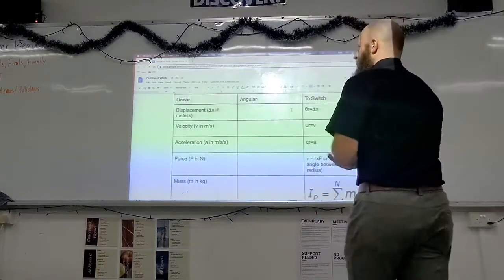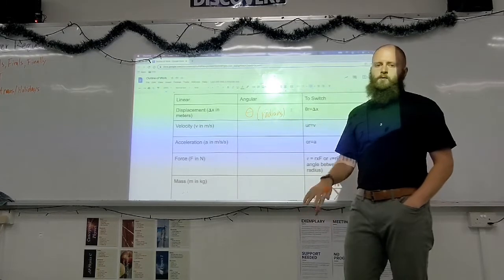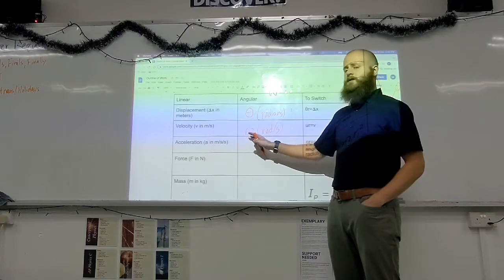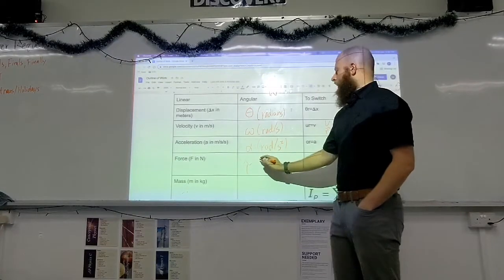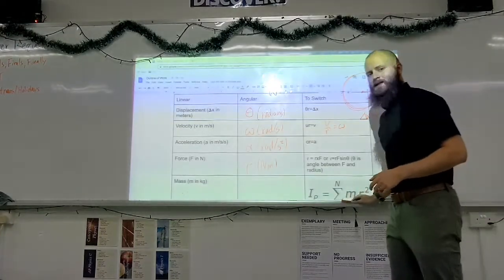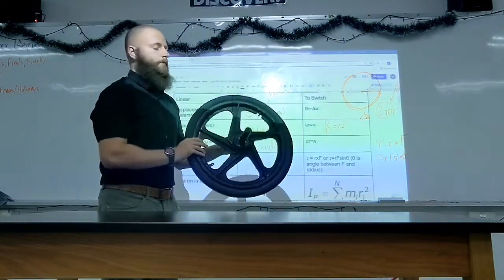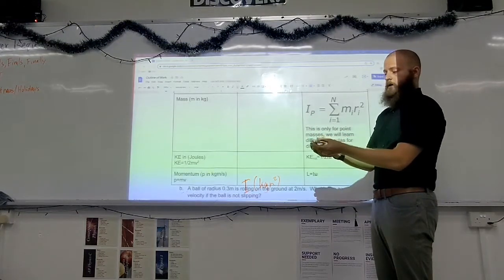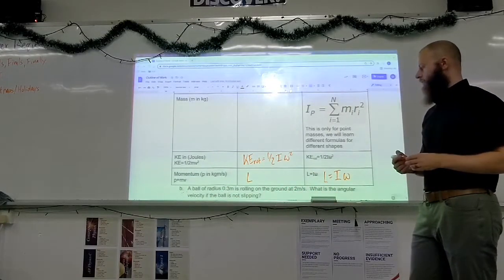1: Learn Variables Notes